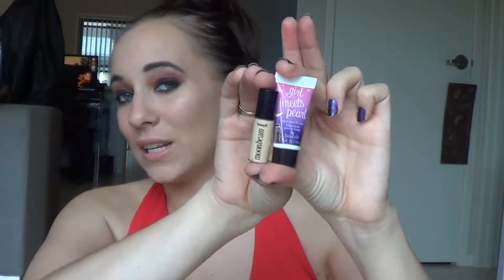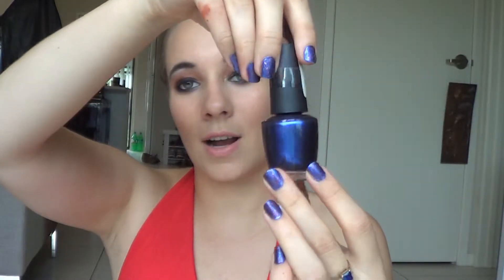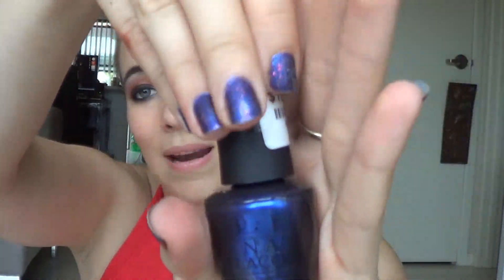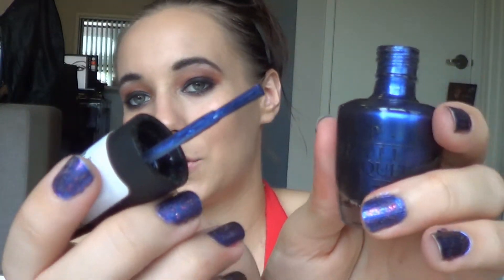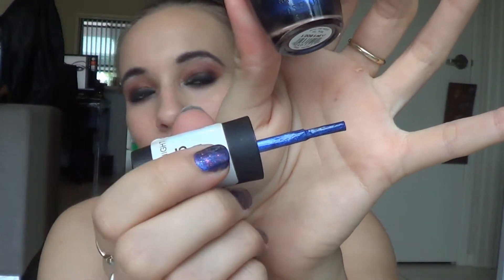Monthly Best - March 2013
'LIKE' if you enjoy monthly favourites!

Hi guys, sorry I haven't uploaded a vid in a while, just been so busy over the last few weeks! But thankfully this particular video wasn't too late! :)

Having received in the mail so many new products over the last few months, I've been having so much fun trying everything, consequently it was quite hard to narrow down my favourites to these!:

Products mentioned:
Tarte Amazonian Clay 12hr Blush - Peaceful
Benefit - Girl Meets Pearl
Benefit - Moonbeam
Wet n Wild Silk Finish Lipstick - 506B - Mink Brown
Benefit - Benetint
theBalm - Meet Matt(e) Nude Palette
Skylark - Snowkissed Cashmere Palette
Clinique - High Impact Mascara
d.j.v beautenizer - Fiberwig LX
OPI - Into the Night
Gucci - Guilty EDT